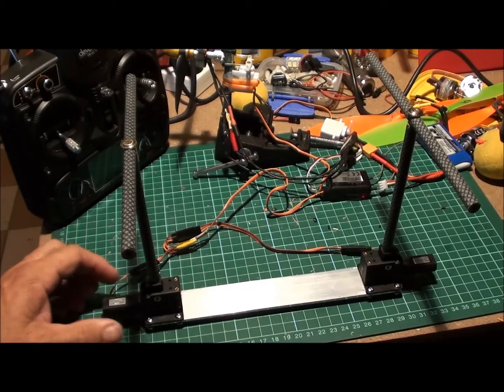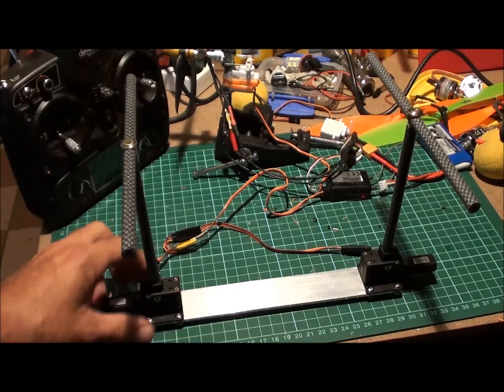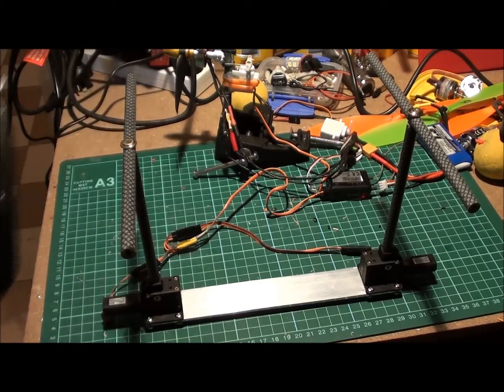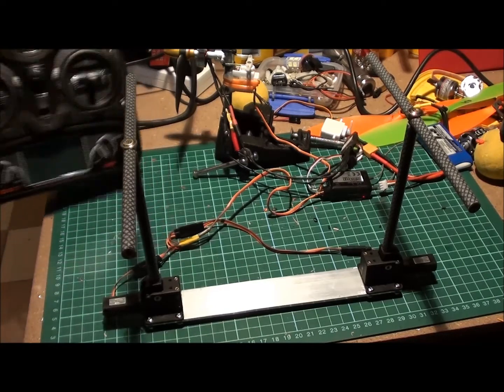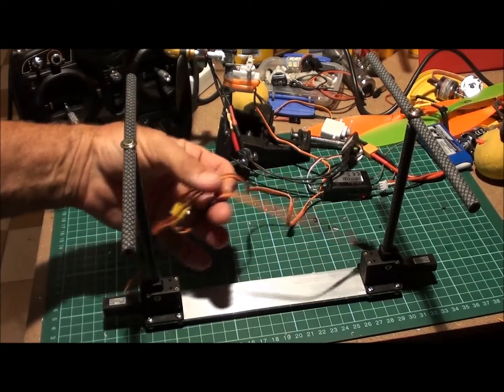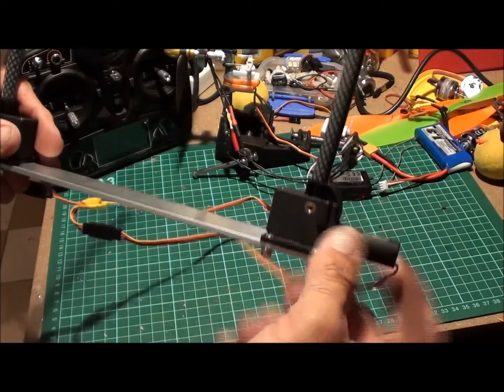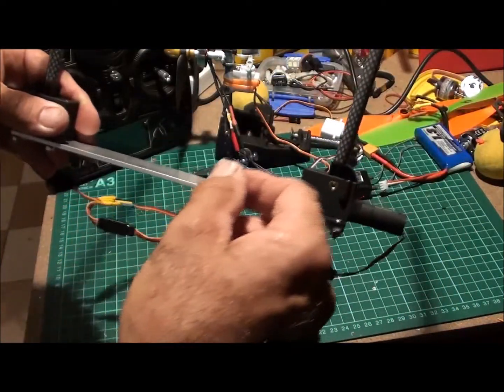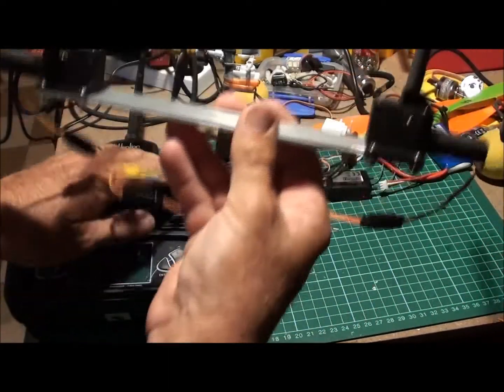Quadcopter Retractable Skids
Here is my take on the retractable skids for my X525. These retracts are approx $7 from Hobby King. I think I have too much time on my hands. when I am not flying that is!